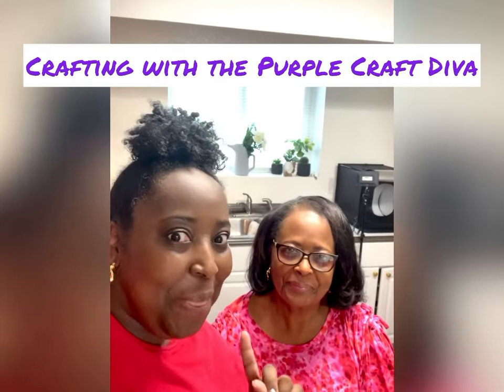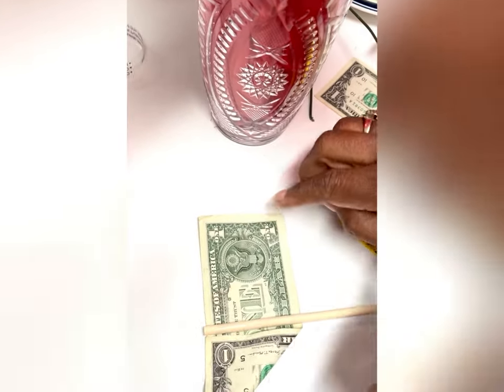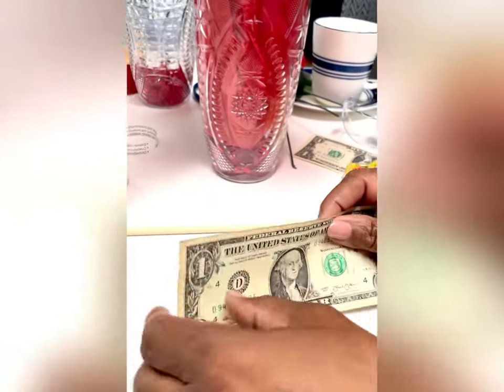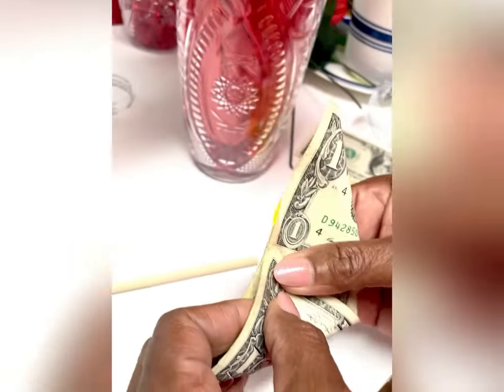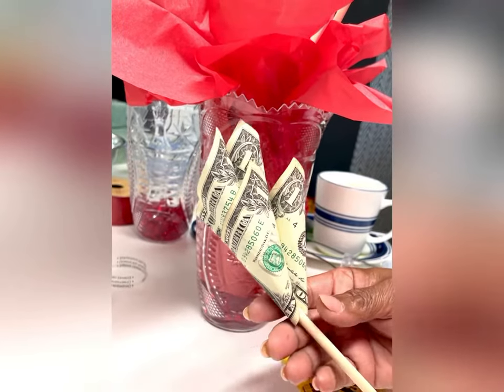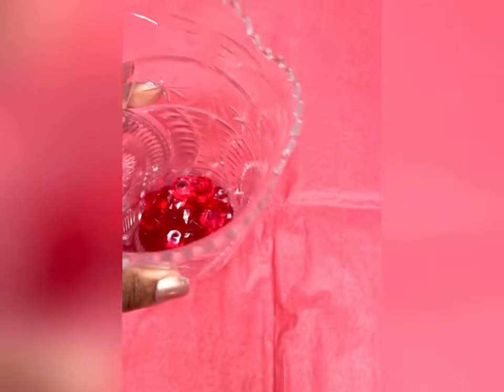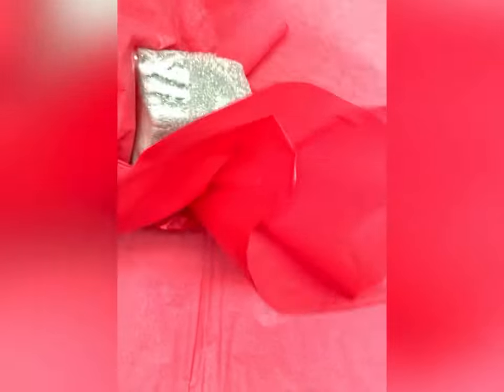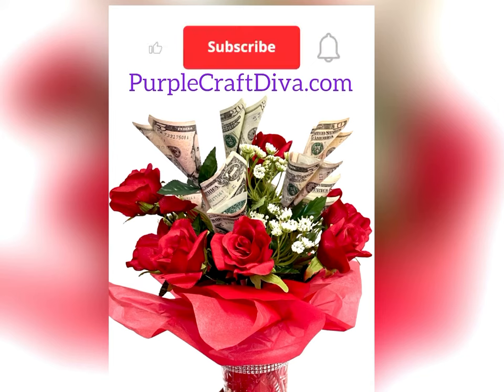DIY Money Bouquet Tutorial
DIY Money Bouquet

A step by step tutorial for how to make a money bouquet.

Supplies for the money bouquet:
Cash (see the video for the denominations we used)
Wood dowels
Double sided tape
Roses or any flower
Baby’s breath or any greenery
Vase
Floral foam
Tissue paper
Glass vase filler
Ribbon or rhinestone mesh

For more creative ideas, head to PurpleCraftDiva.com